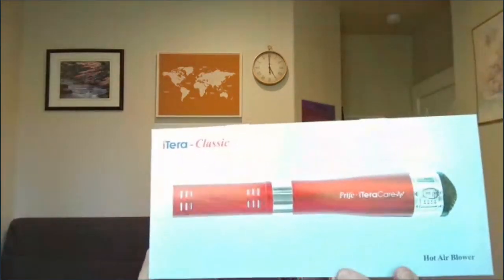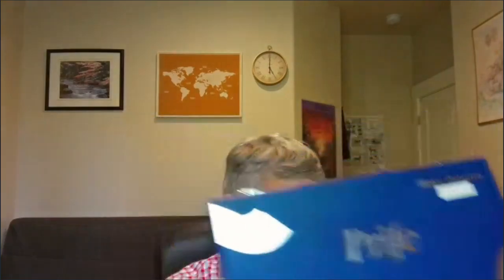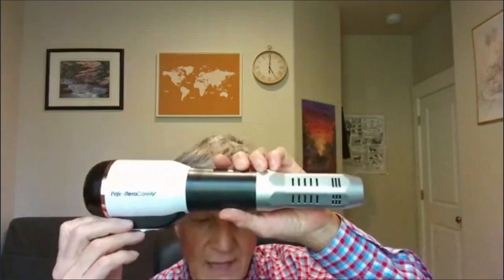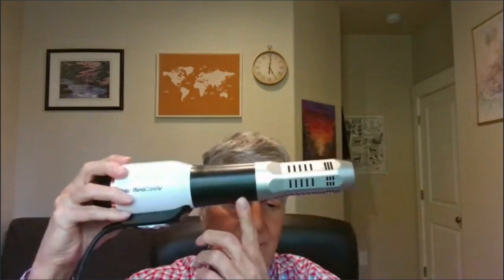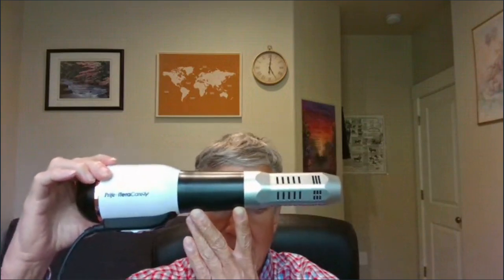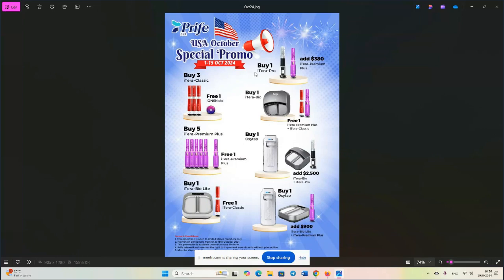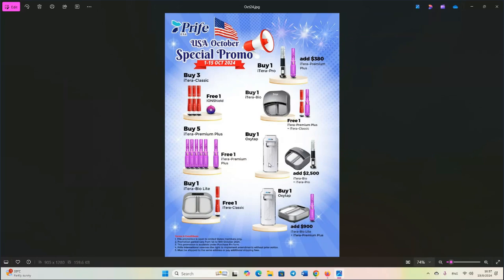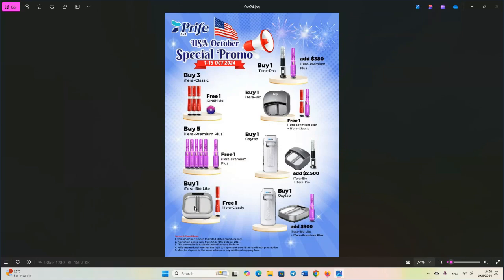October Sale On Prife iTeraCare In Home Devices Until 14 October 2024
Buy iTeraCare Devices anywhere in the world. Just follow the instructions on my page. Call me if you have any questions or need assistance or want me to place your order.

Oxy Tap Oxygen Infuser product is now available all around the world.
World’s First Dissolved Oxygen In Water Device. Prices Are Depending On Where You Live Due to Taxes.
Africa & Asia/International $4900
USA $5500
Will post other regions when I see in the Prife back office.

Buy iTera Care Devices from an authorized Prife International Independent Business Owner. iTeraCare Classic, Premium & Pro devices are available worldwide. Devices help the body regenerate, rebuild at the cellular level. iTera Bio Foot Massager, iTera Bio Lite send TeraHertz Waves into your feet then up into your body.

iTeraBio is latest wellness technology. Experience the resonance effects of Terahertz waves, Bio Sinusoidal energy and human cells all at the same frequency. Clears blockages, enhances circulation from inside out! Purifies the body, promotes metabolism, removes waste from the body. Clears blockages, detoxifies intestines, burns fat, clears toxins, firms skin and delays aging.

USA Prices:
Classic $400
Premium Plus $760
Premium $1200
iTera Bio Lite $1300
Pro $4000
Negative Ion Shields $370
7 Wonders Water $350

iTeraBio Foot Massager Is $4200 In Africa & Asia, $4400 In New Zealand, $4500 in Australia, USA & Canada. Price is $5250 In UK, $5300 In Europe.

TeraHertz wave technology was developed back in 2015. Choose Classic, Premium or Pro model. Negative Ion pendants are also available worldwide. 7 Wonders Water Product is now available.

Never pay a third party to buy a device.
Customer Service feature is in your back office. Click the INQUIRY button.